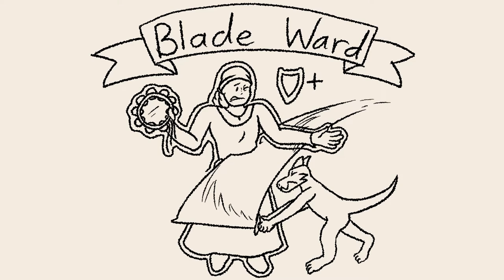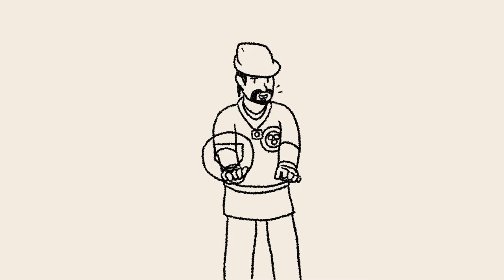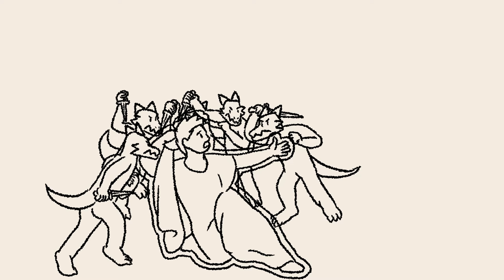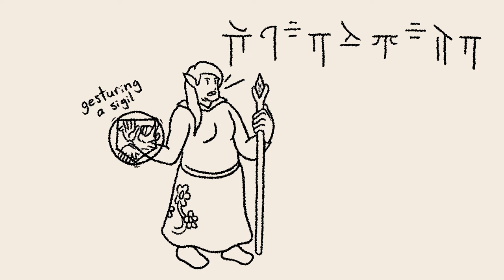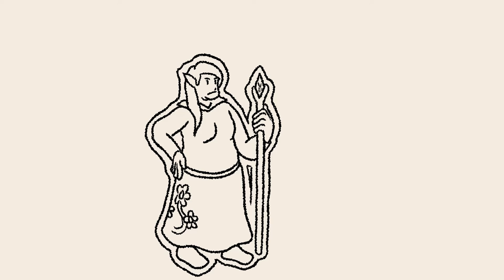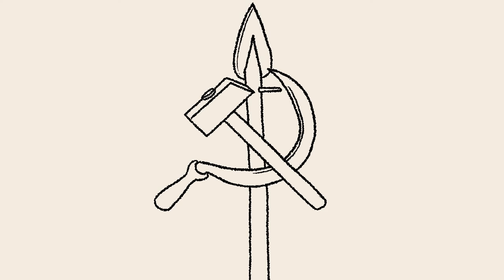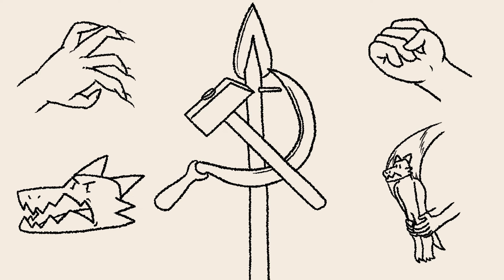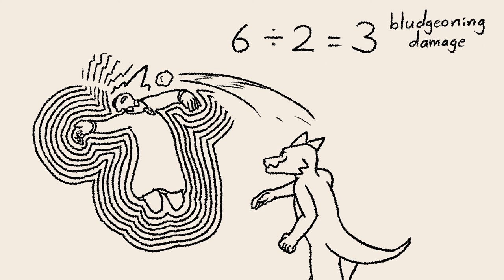Blade Ward | D&D 5e Reference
A quick reference on the abjuration cantrip Blade Ward, as the second entry in my new series of reference videos.